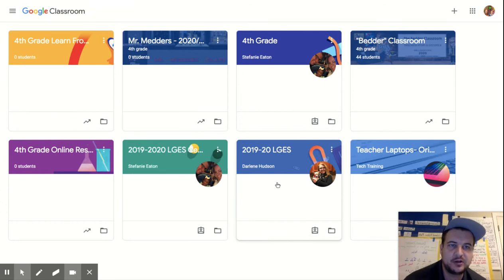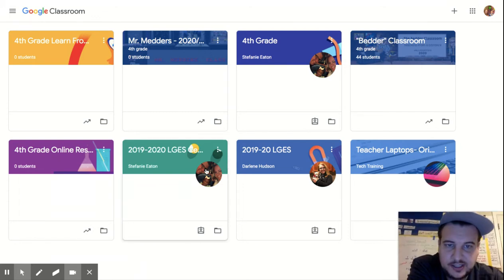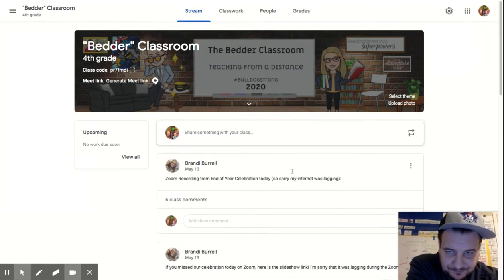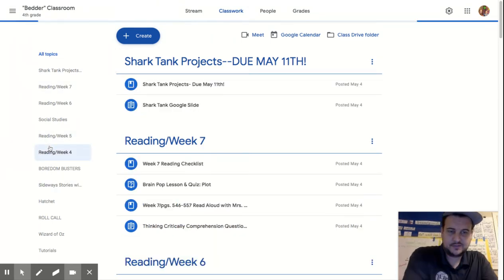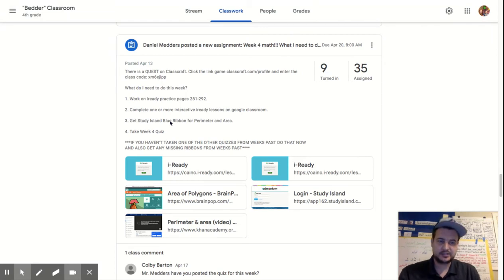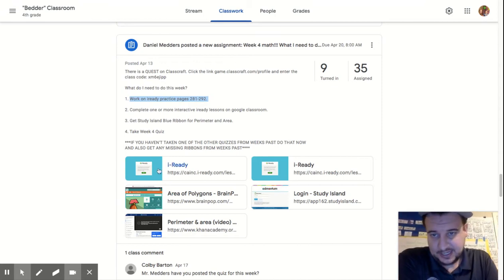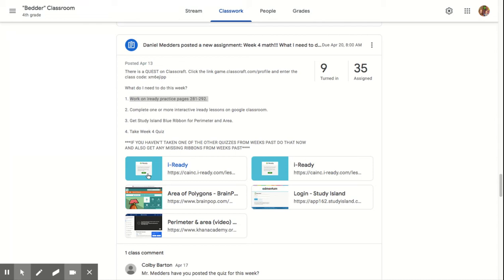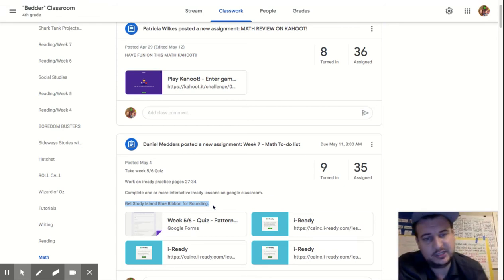Using Google Classroom - Tutorial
Using Google Classroom tutorial - 4th grade Level Grove Elementary